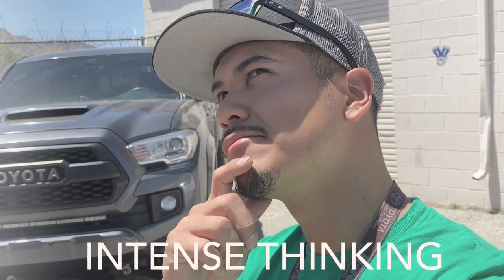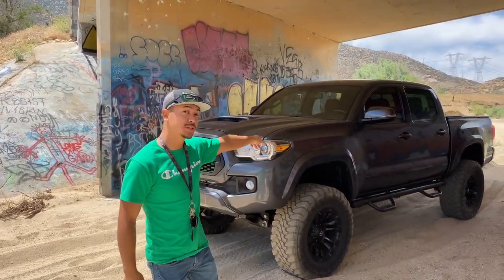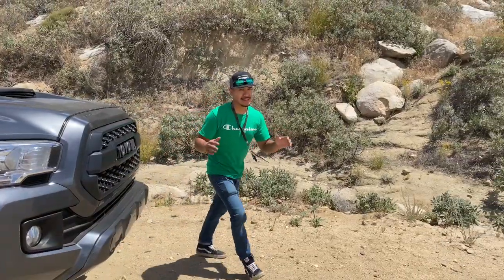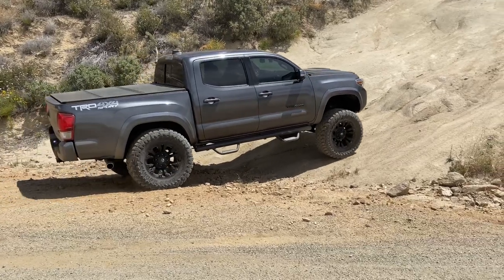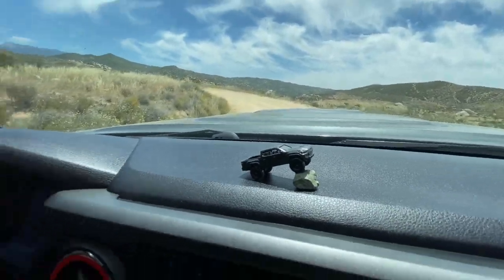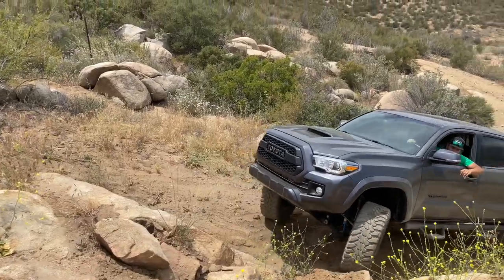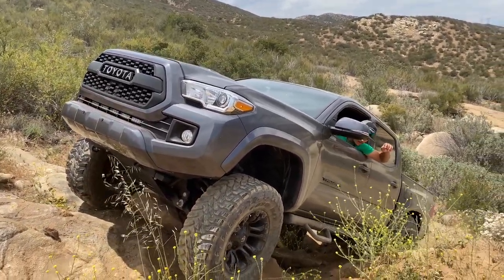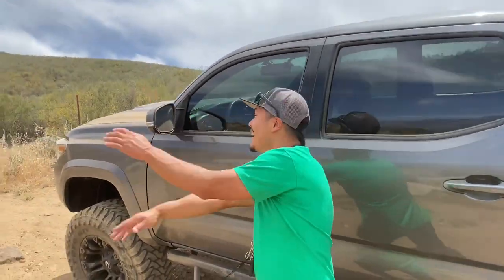Does a Tacoma TRD SPORT need a locker?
Thanks to my friend Najar-offroad for helping me film this video. I could not have done it without him.  I want to know what model Tacoma you have and why you chose that option.